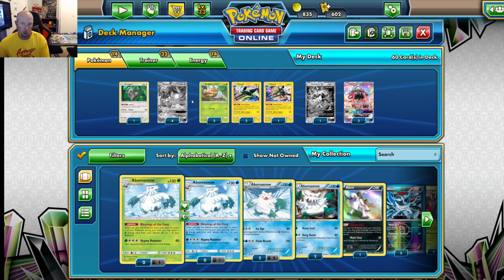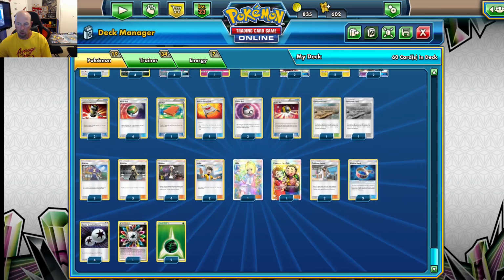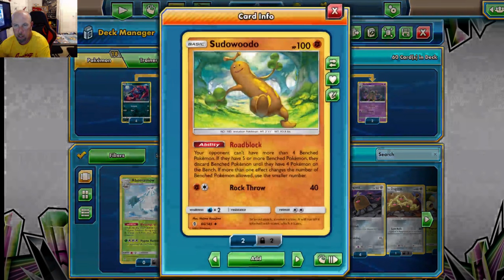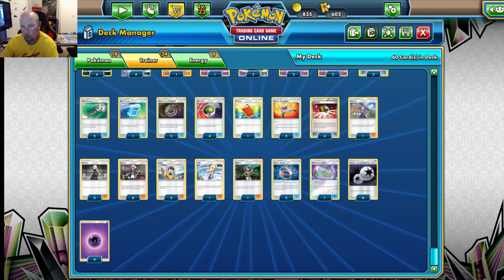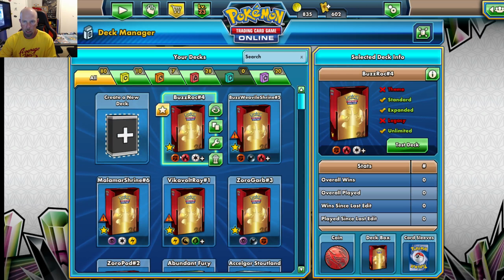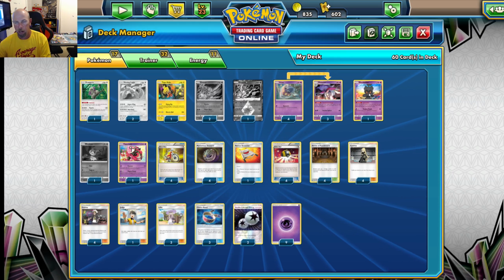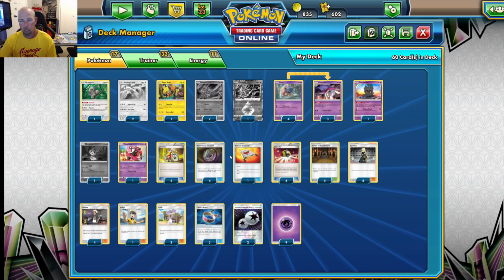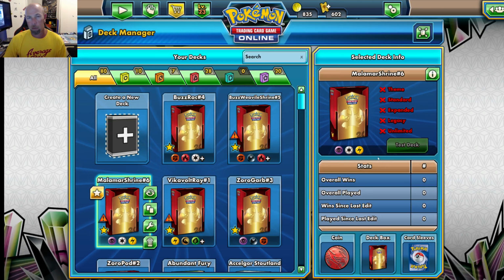Pokemon Philly Regional Meta Forcast - with Decklist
Pokedad breaks down the Pokemon Philly Regional Meta Forcast with Decklist to Test.